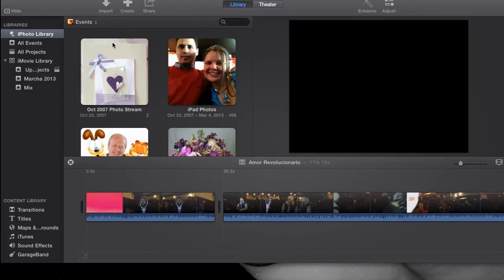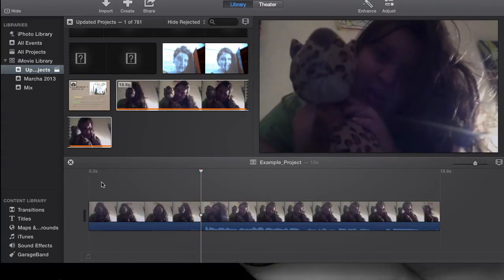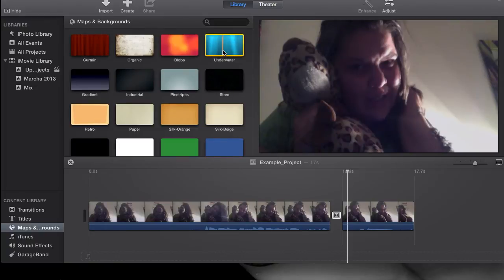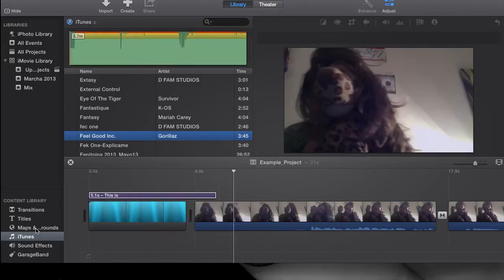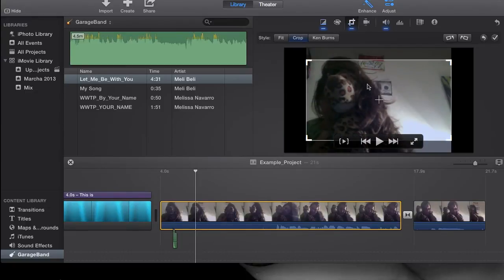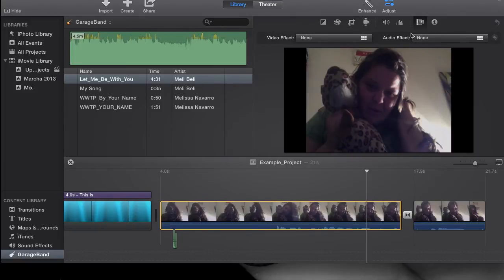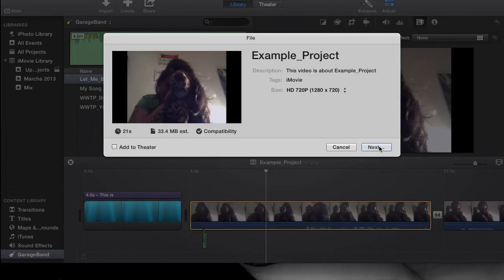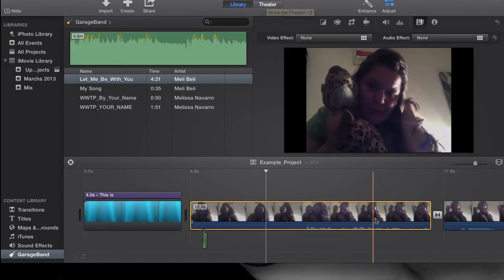iMovie 11 Getting Started Tutorial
iMovie 11 for beginners.  Enjoy my tutorial!  XD